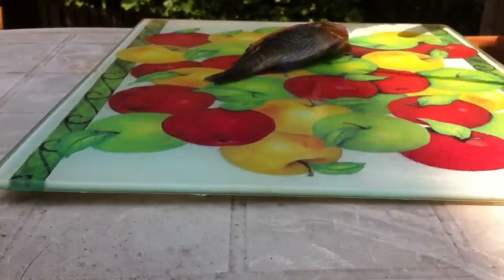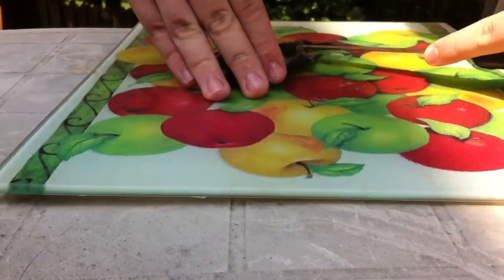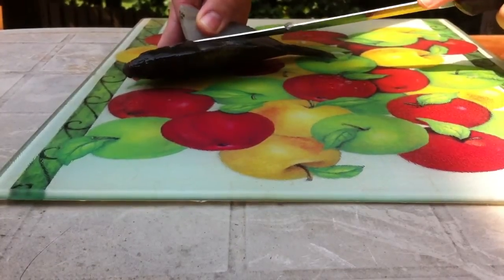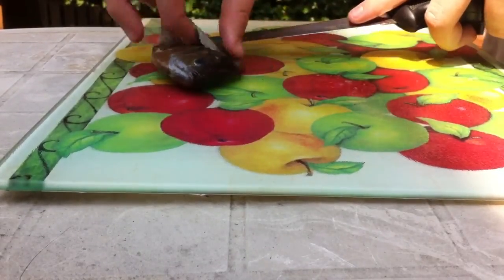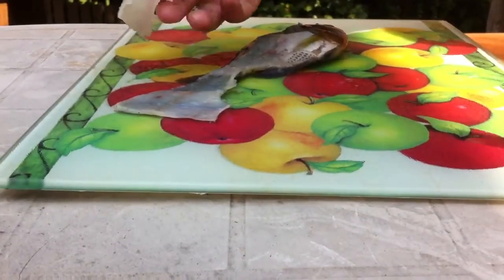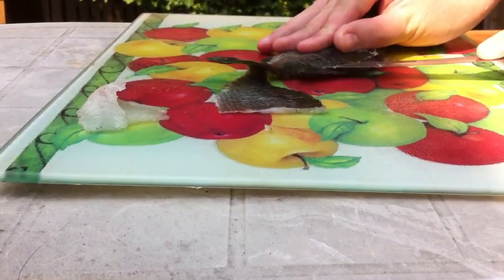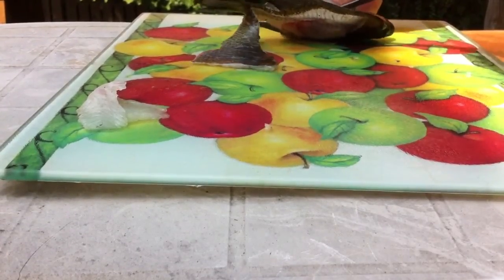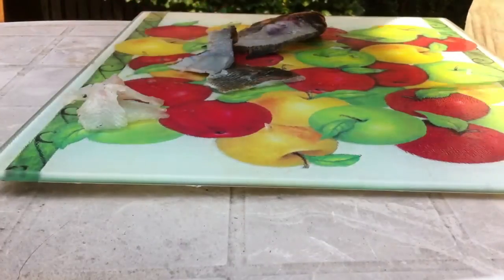How to fillet a bluegill.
This goes over how to properly clean a bluegill, and get the most meat off of it.